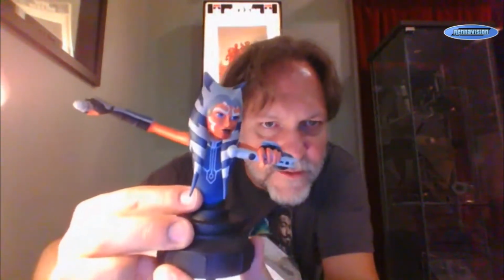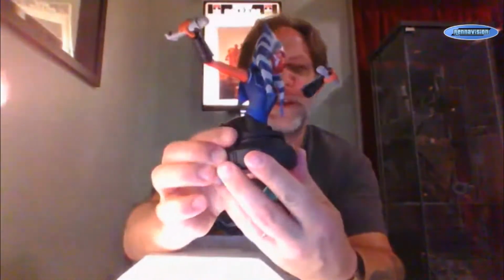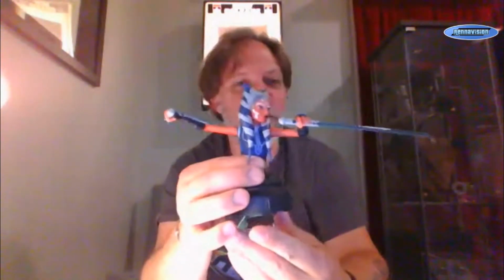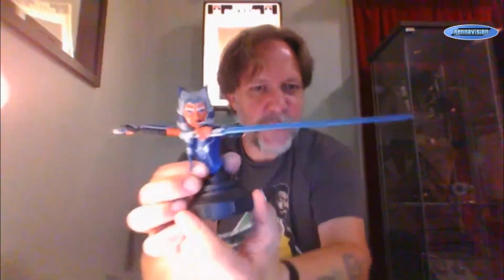Star Wars The Clone Wars Ahsoka Tano Animated Mini Bust | Mike's Closet Ep 2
Welcome back to Mike's corner on Rennavision, Mike's Closet. In case you didn't know, my buddy Mike Morello has a serious Star Wars collection (among other things) and he's taken some time to show some of it off with us.

So take a few minutes and check out his latest pick up as he unboxes the Star Wars The Clone Wars Ahsoka Tano Animated Mini Bust from Gentle Giant. It's another gorgeous piece.